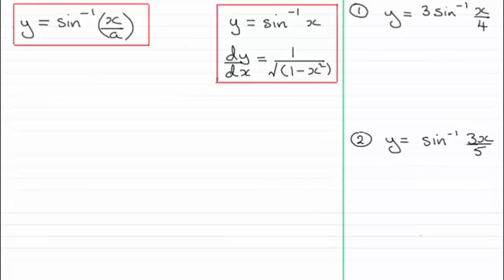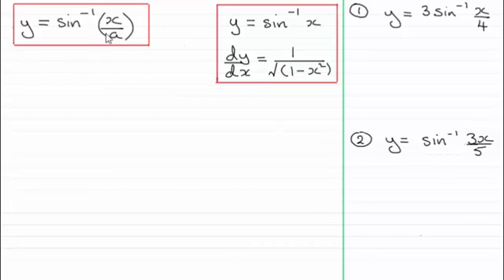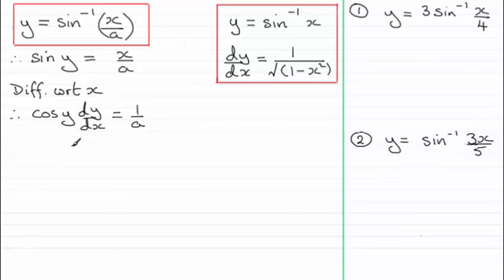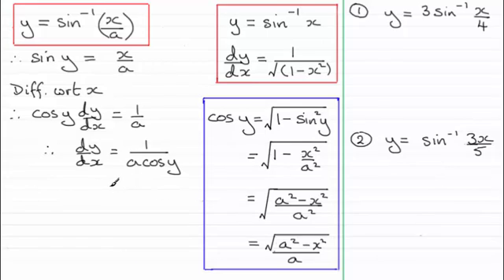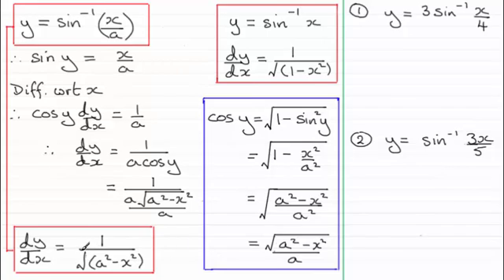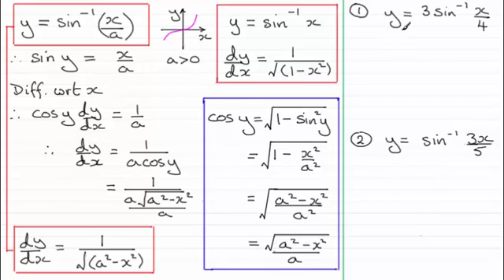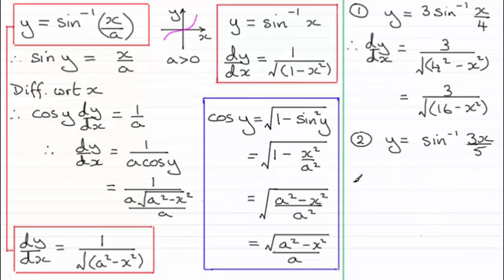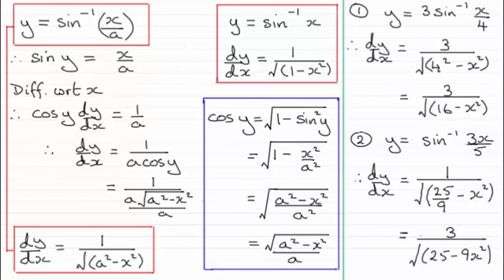Differentiating inverse sin(x/a) : ExamSolutions Maths Revision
Differentiating arcsin(x/a) or inverse sin(x/a) is shown in this video clip.

for the index, playlists including inverse functions